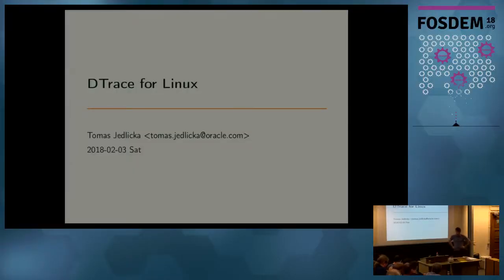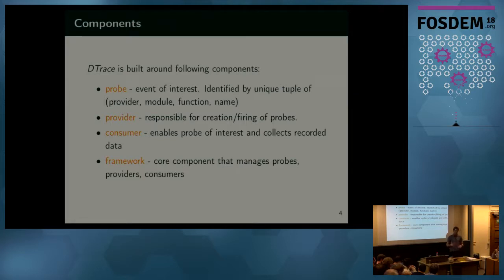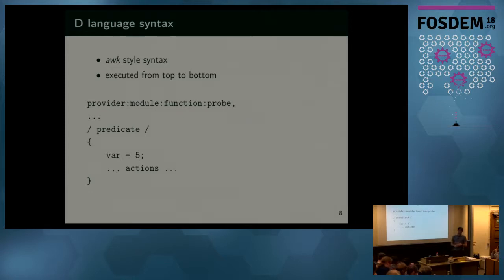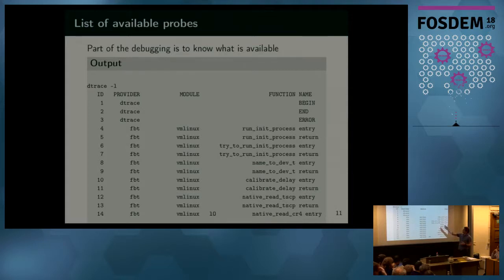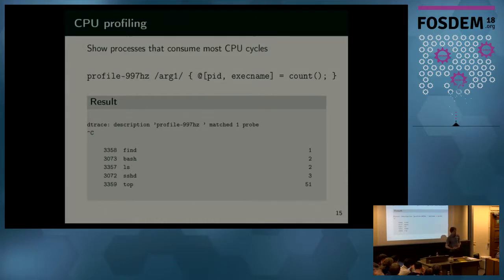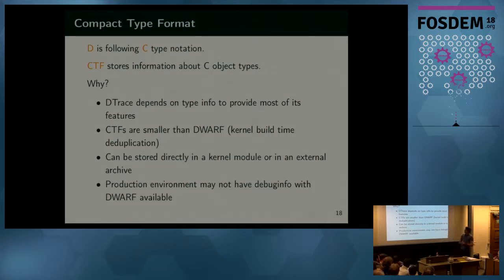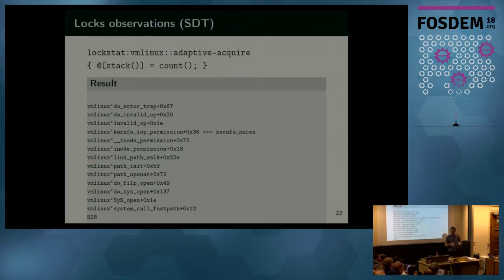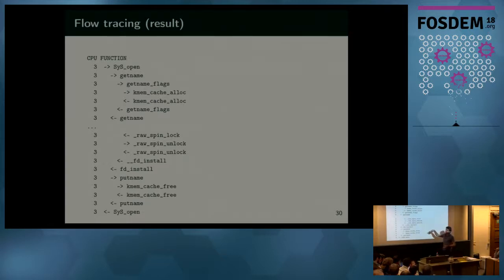DTrace for Linux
by Tomáš Jedlička